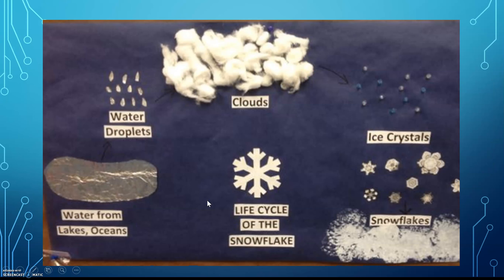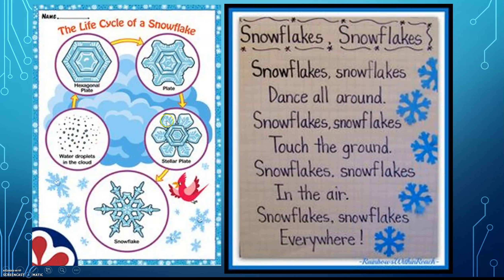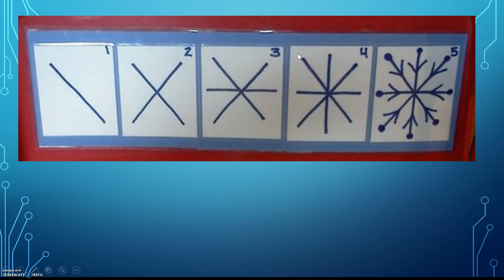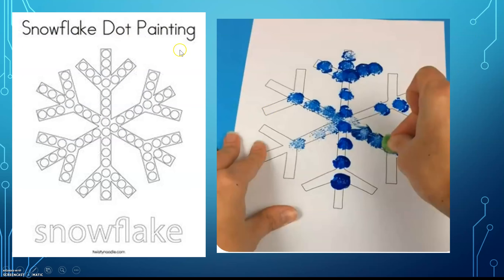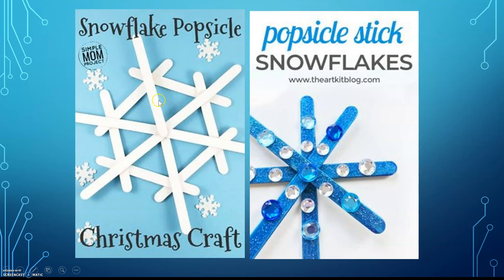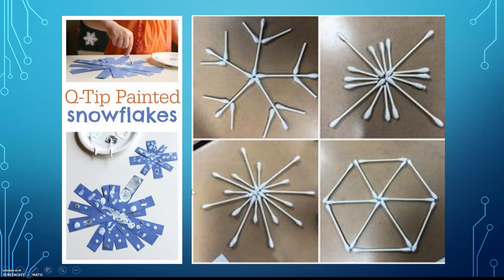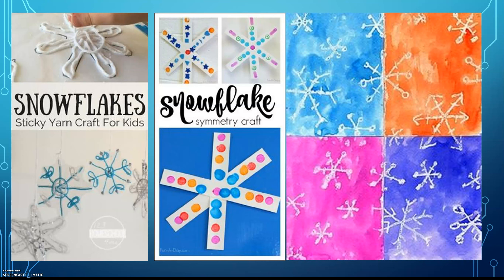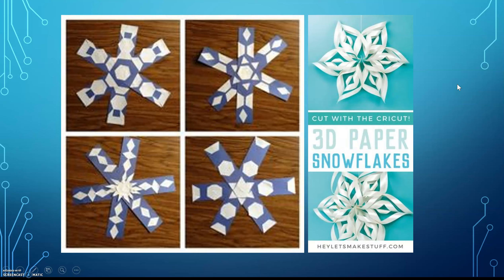Ms. Campos Mixed Media Snowflakes Lesson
It's Winter time. It's time to make snowflakes using different art materials (media).